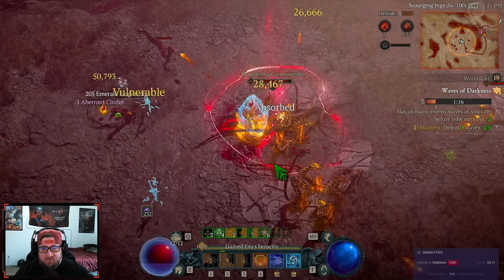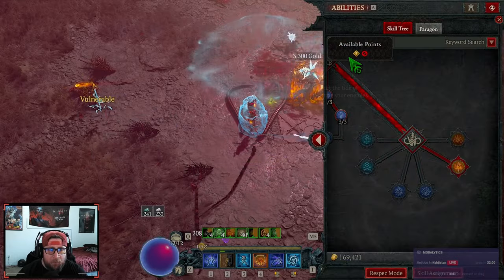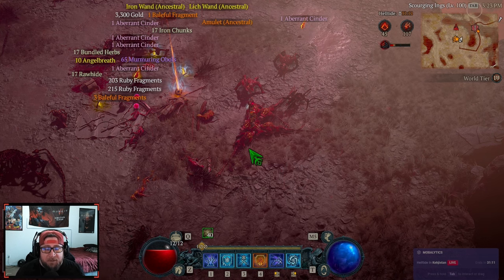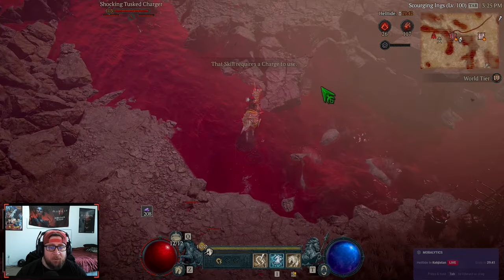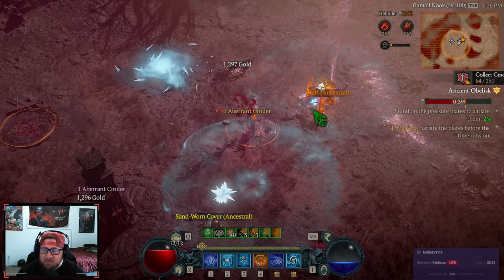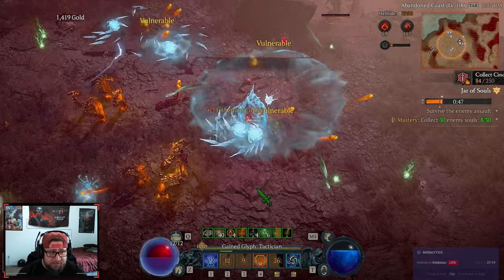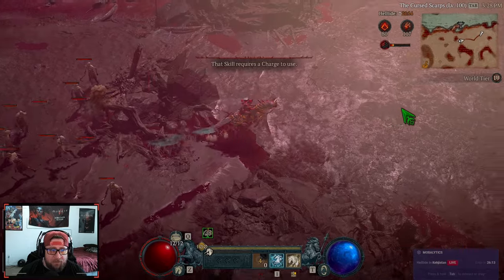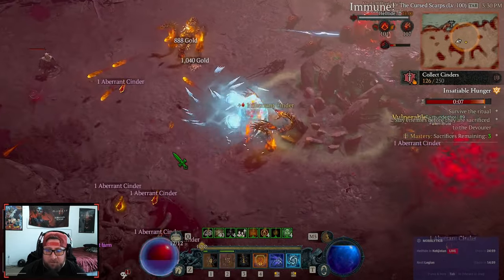How to Farm Angel Breaths in Diablo 4 Season 4!